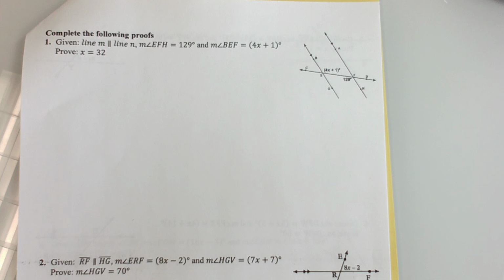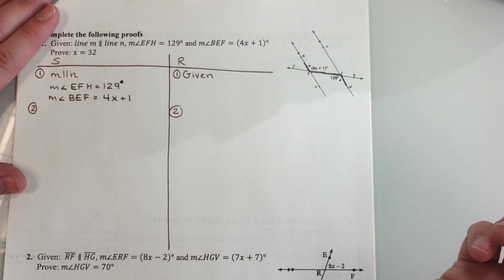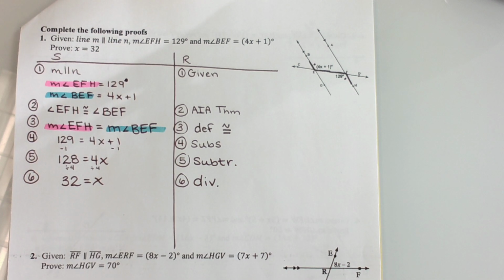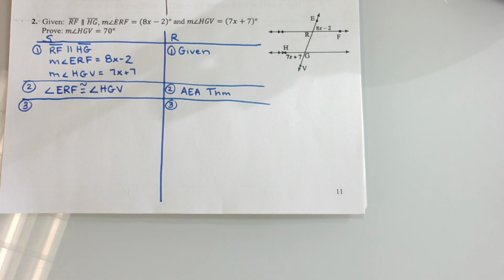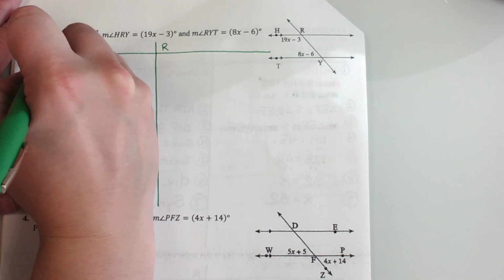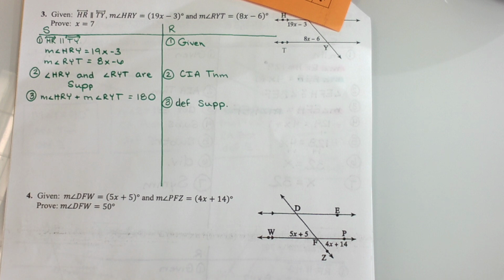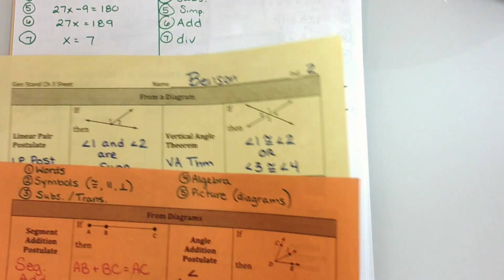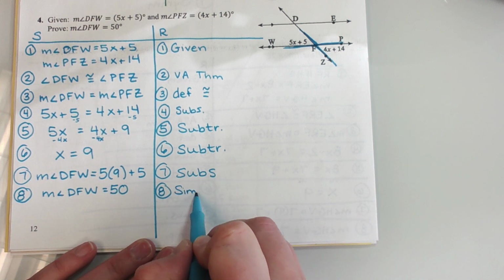Geometry Standards: 3.4 Day 2: Angle Relationship Proofs